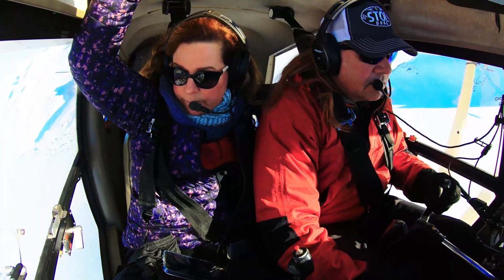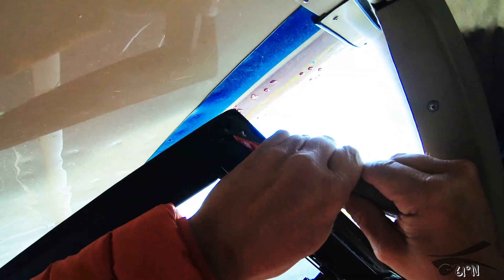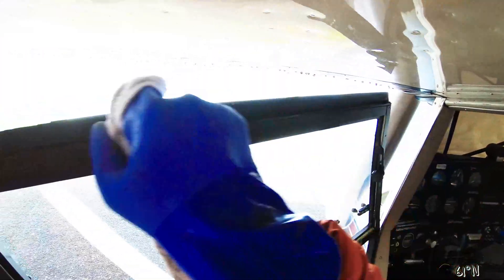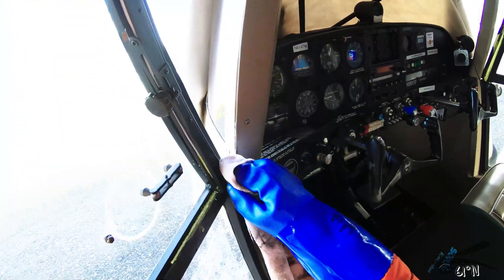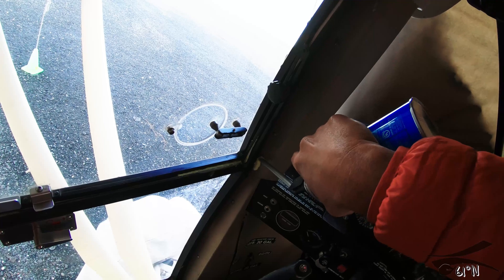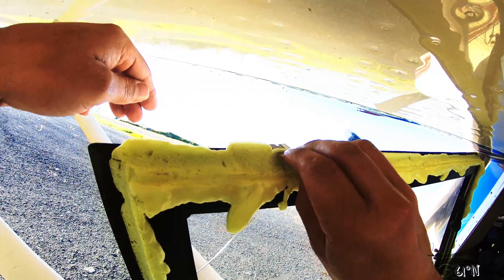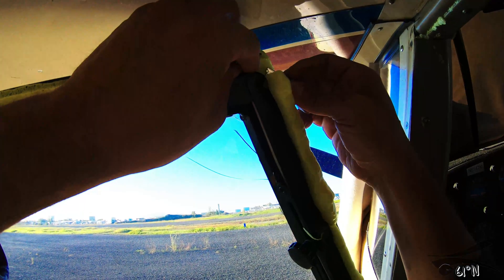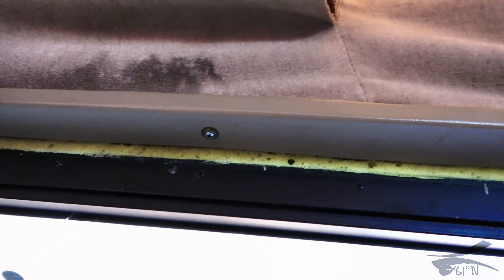Spray-On Foam Door Seal on an Airplane Door | Geoff Oliver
I had gaps in my airplane door that let in cold air, so I used expanding spray foam to seal the doors on my Maule M5.